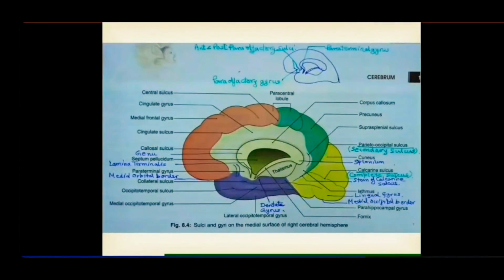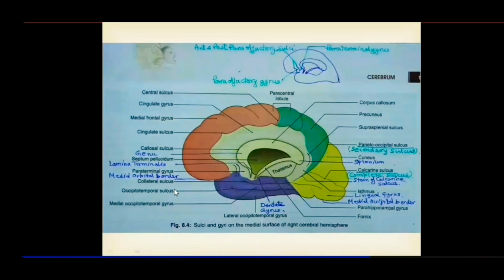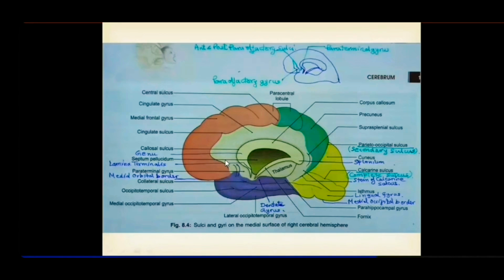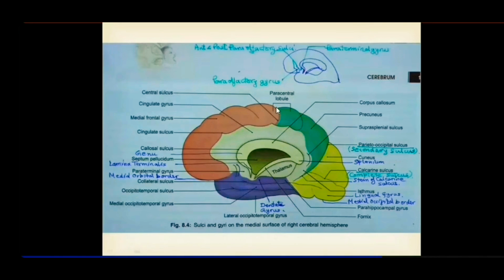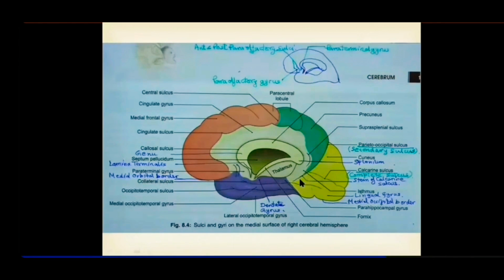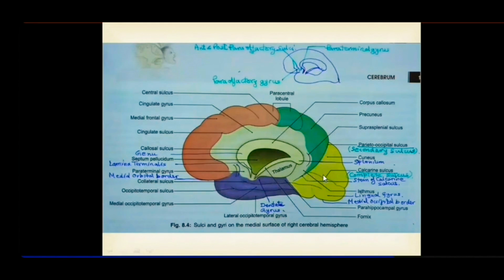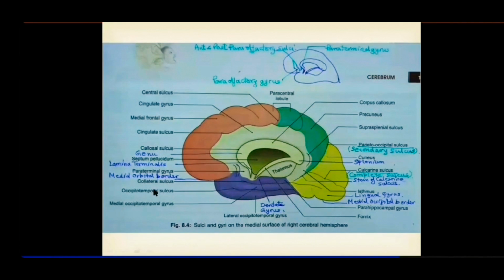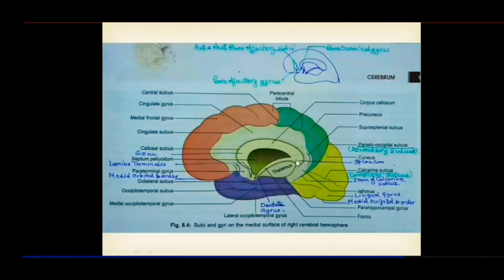CEREBRUM 4/9 | MEDIAL SURFACE | SULCI AND GYRI | Dr. Azmi Mohsin | RMRI Bareilly U.P. India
This lecture includes:

Neuroanatomy
Sulcus Gyrus on medial surface of cerebral hemisphere
Collateral sulcus
Complete sulcus
Temporo-occipital sulcus
Cingulate sulcus
Cingulate gyrus
Isthmus
Parahippocampal gyrus
Uncus
Rhinal sulcus
Paracentral lobule
Medial frontal gyrus
Anterior olfactory sulcus
Posterior olfactory sulcus
Paraolfactory gyrus
Lamina terminalis
Paraterminal gyrus
Corpus callosum
Callosal sulcus
Suprasplenial sulcus
Perito-occipital sulcus
Cuneus
Precuneus
Calcarine sulcus
Complete sulcus
Lingual gyrus
Lateral occipito-temporal gyrus
Medial occipito-temporal gyrus
Thalamus
Fornix
Dentate gyrus

By:
Dr. SAM
Professor Anatomy
Rajshree Medical Research Institute Bareilly U.P.  INDIA

For easier way of discussing Anatomy MCQs (instant answer) and sharing Doubts you can join this telegram group. It's safe, your number does not reflects in this.